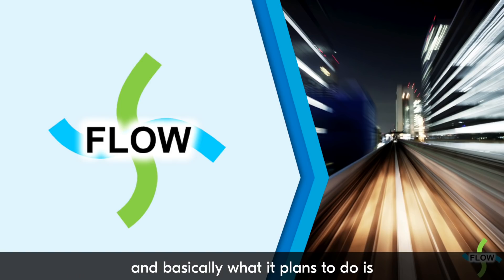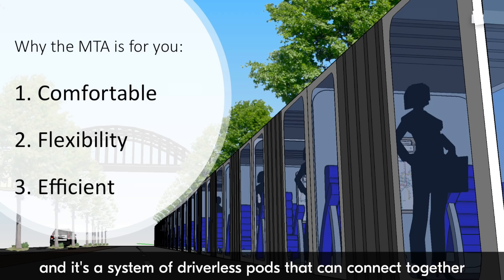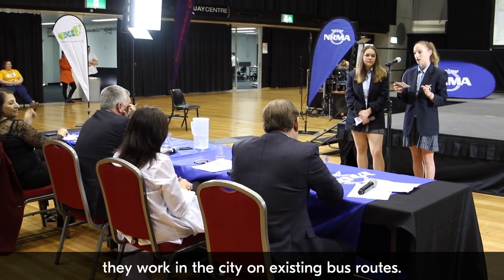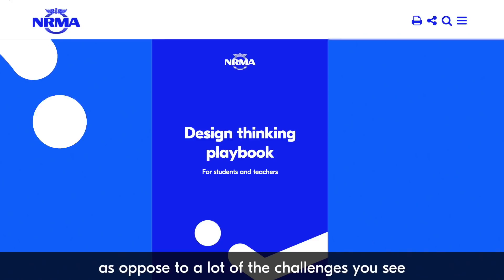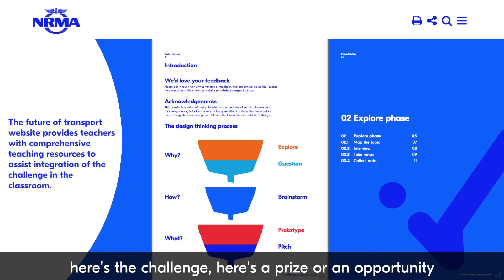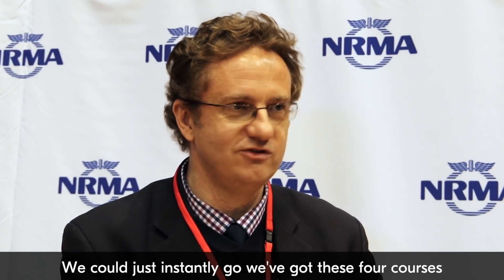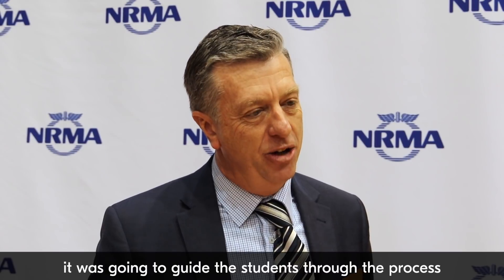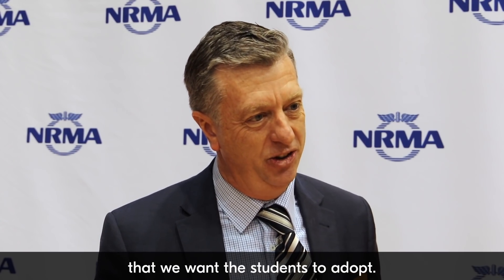NRMA Future of transport challenge 2018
NRMA is leading the way in helping young people prepare for the jobs of the future. The NRMA Future of Transport Challenge is a real world learning at its best with students working for 12 weeks researching the transport issues faced by the modern world before applying design thinking to come up with an idea that delivers environmental, social and financial benefits.